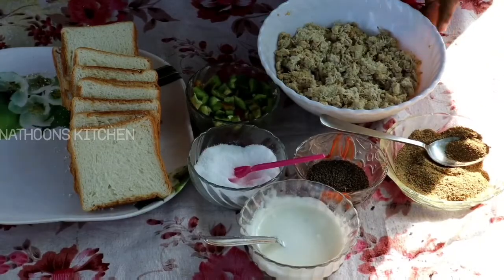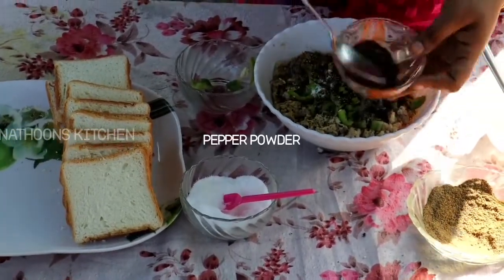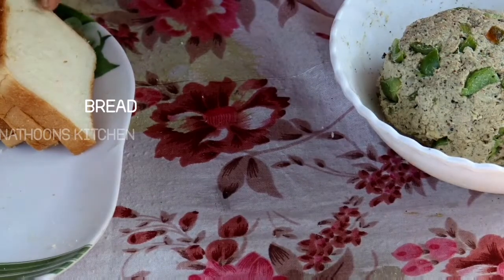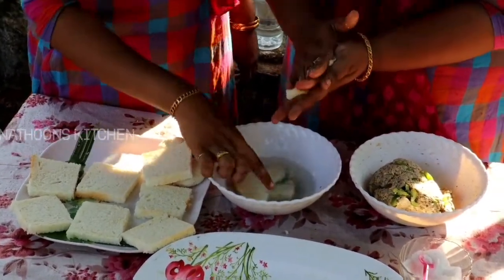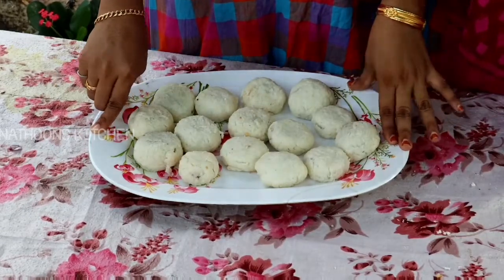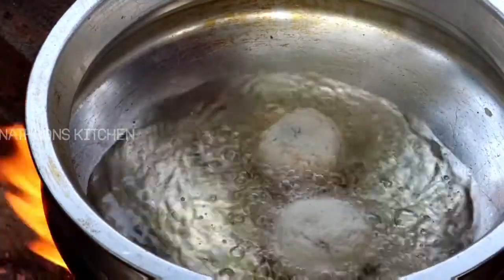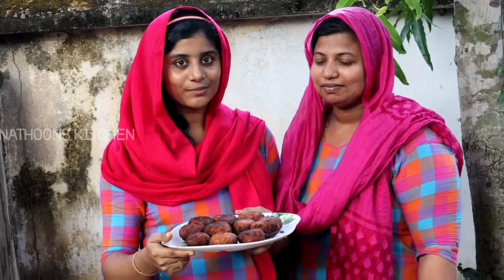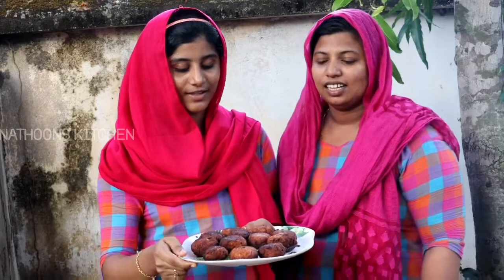Chicken bread boll/😋ചിക്കൻ ബ്രെഡ് ബോൾ😋Nathoons kitchen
ചിക്കൻനും ബ്രെഡും ഉപയോഗിച്ചു ഈസിയായി ചെയ്യാൻ പറ്റുന്ന ഒരു ഐറ്റം. എല്ലാവരും ട്രൈചെയ്യുക അഭിപ്രായം കമന്റ്‌ ചെയ്യുക